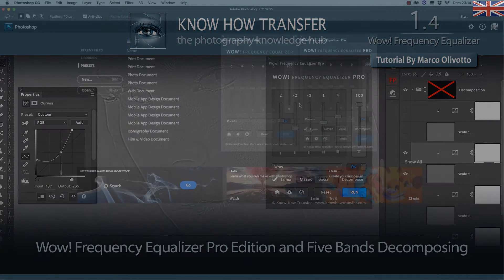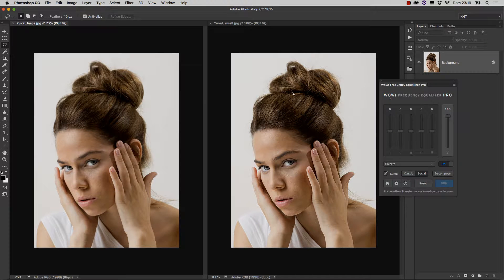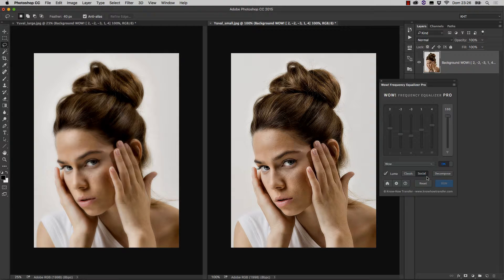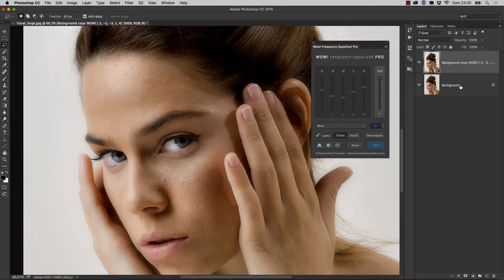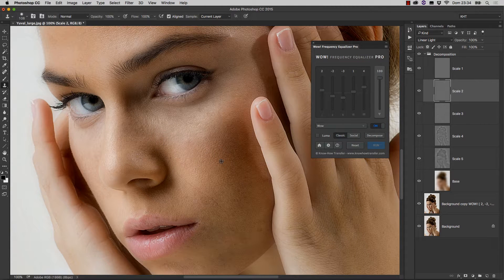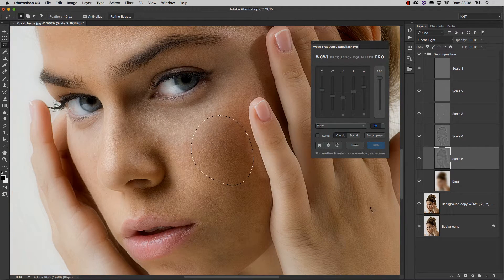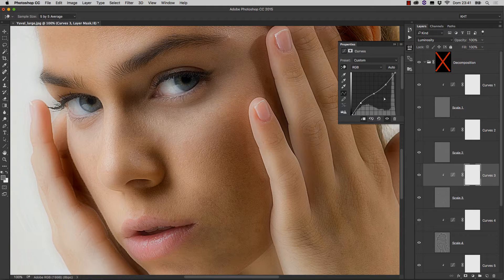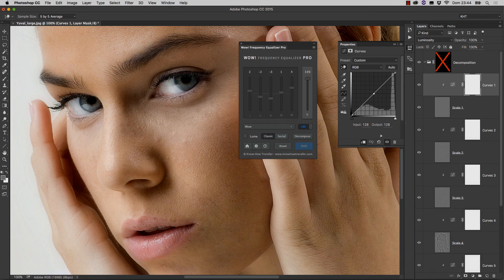1.4 Wow! Frequency Equalizer Pro Edition And Five Bands Decomposing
See what's new in the Pro Edition, the most important of which is the Decompose button, a new exciting feature of Wow! Frequency Equalizer Pro. You can now explicitly turn each frequency into its own pixel layer (five of them are created in a stack, plus a base layer) for a better and more precise frequency based retouching.
You can paint, clone and heal on the very exact frequency layer that contains the features you need to target, with great precision, giving you unprecedented control over the retouching process.